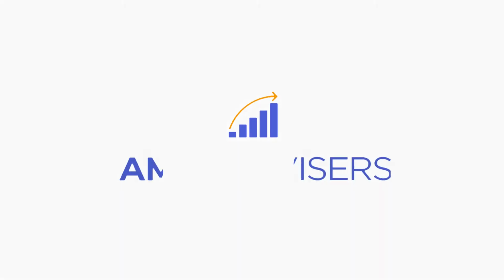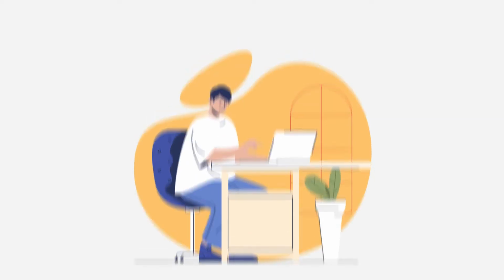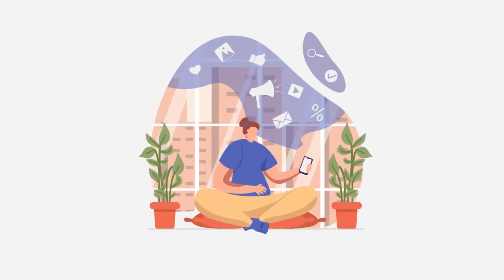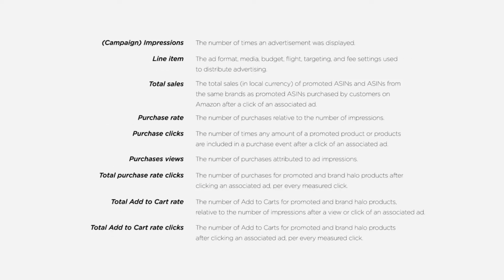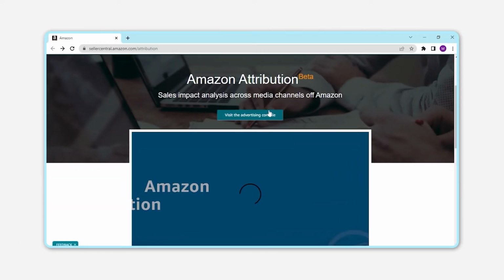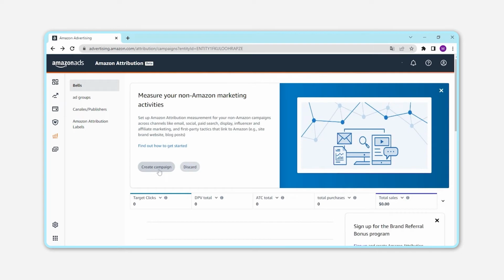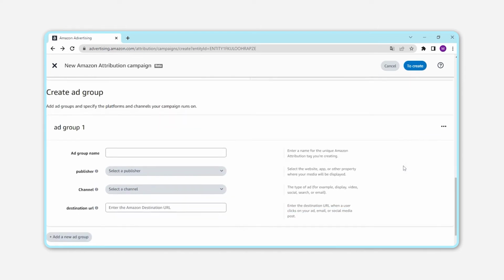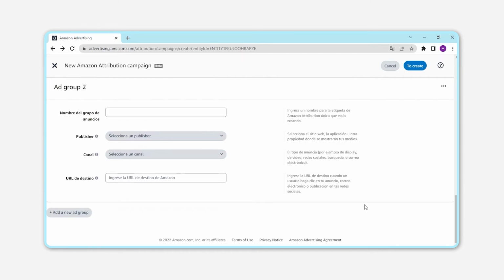How to Track Your Advertising Sales with Amazon Attribution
In this video, we show you how to measure the performance of your external ad campaigns with Amazon Attribution.